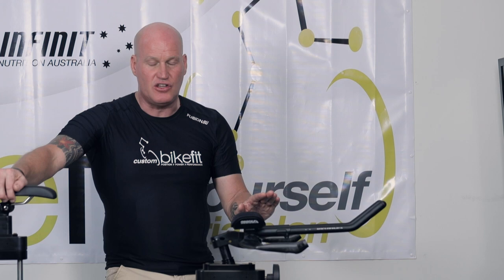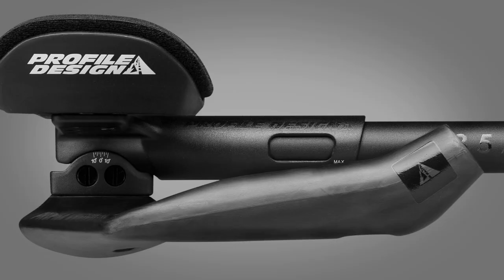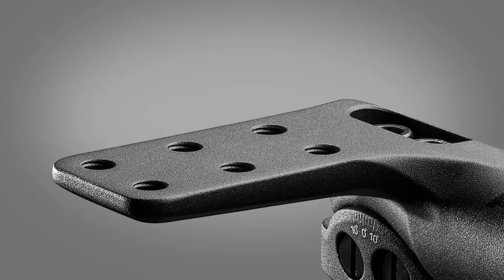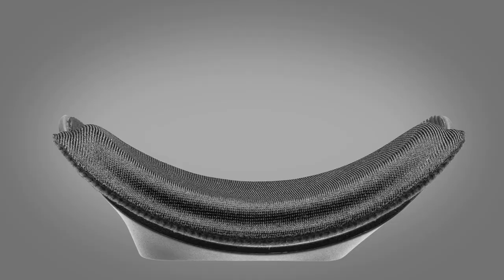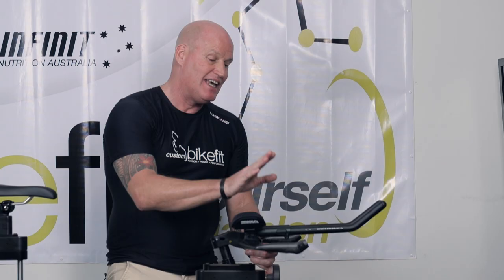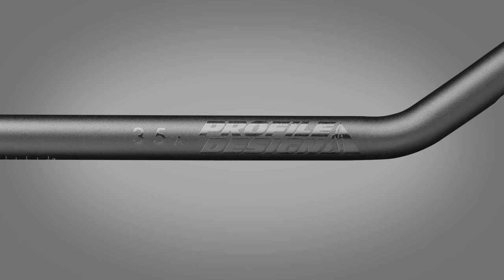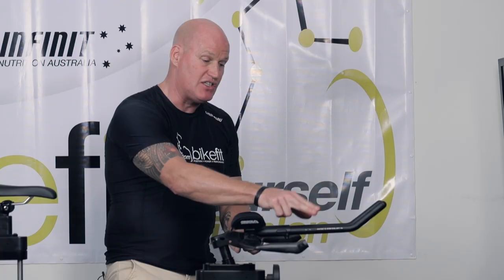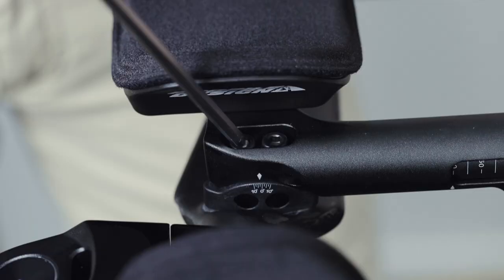AERIA EVO with Michael Baker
Michael Baker from Custom Bike Fit explains how the Aeria Evo maintains the aerodynamics of the original version but increases the ability for the rider to get into their best possible position.